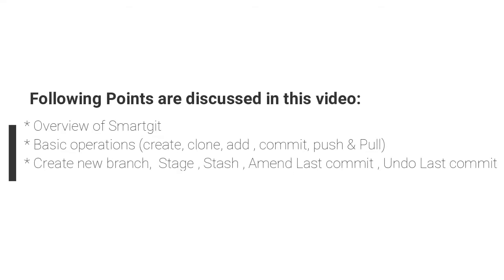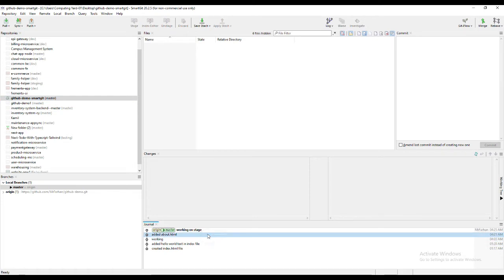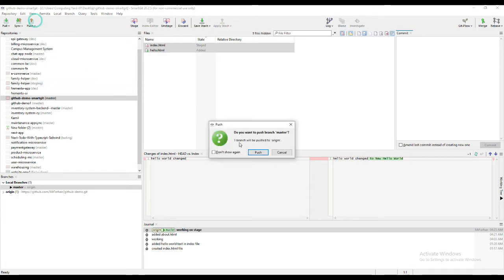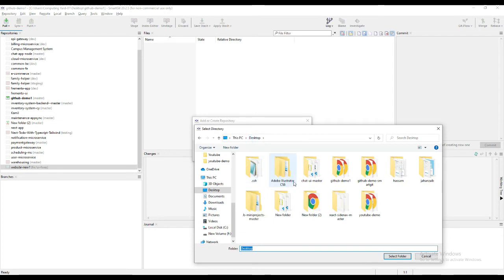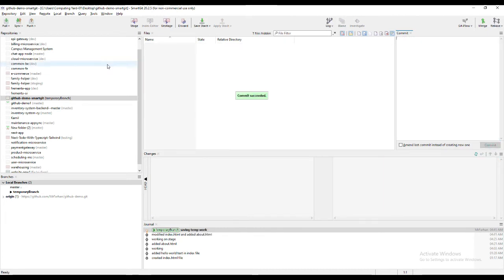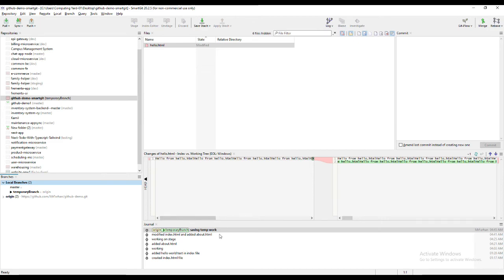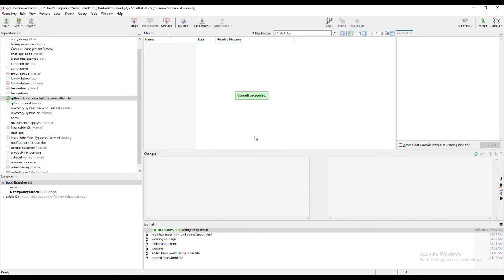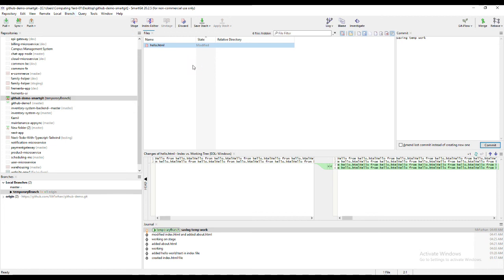Smartgit basic operations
Overview of Smartgit GUI , Git operations (Create , Clone, Stage , Stash, Create branch , Amend last commit , Undo Last Commit)